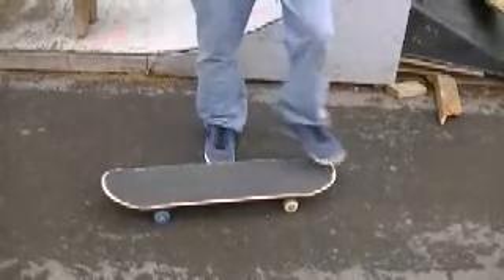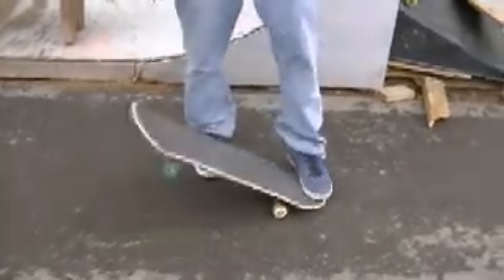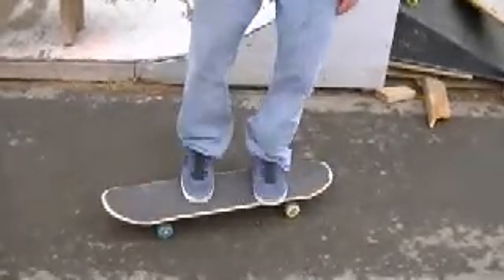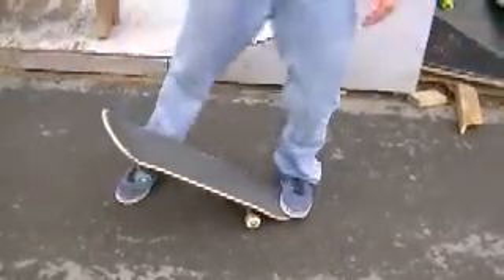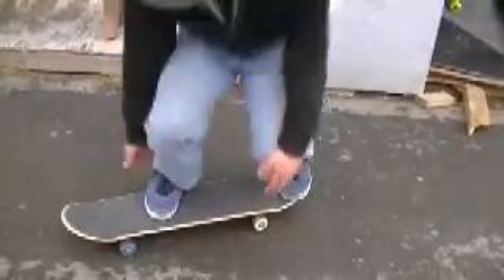how to kickflip